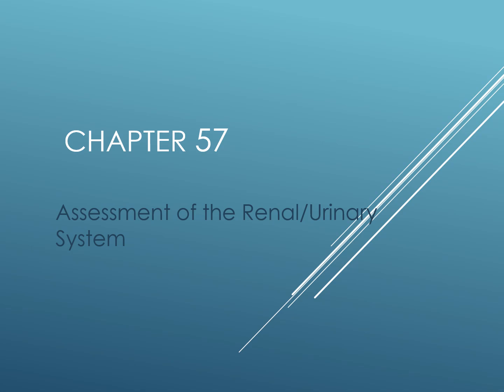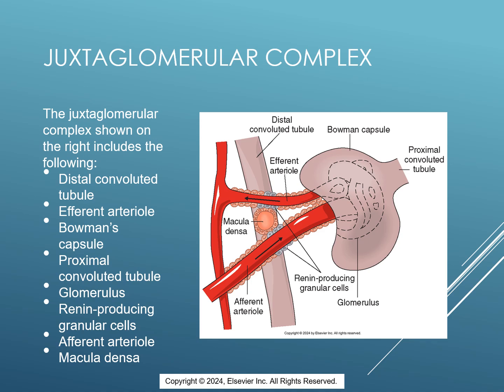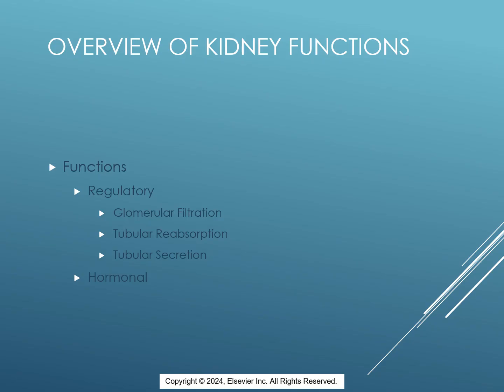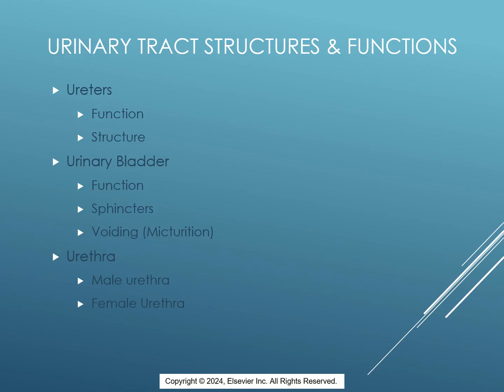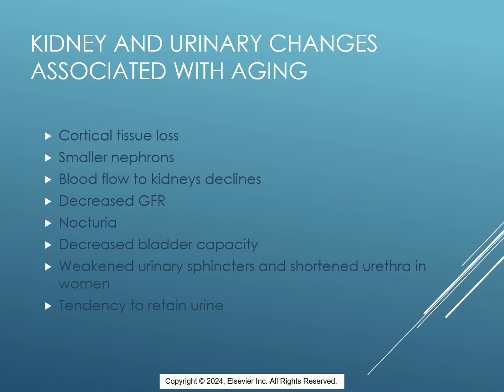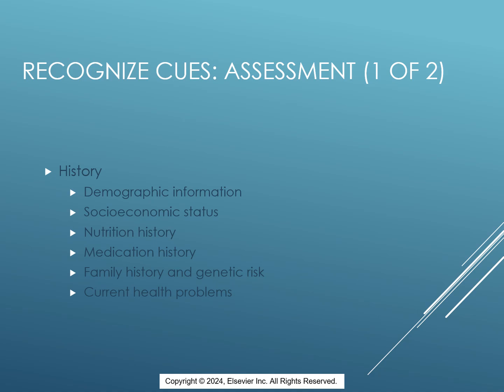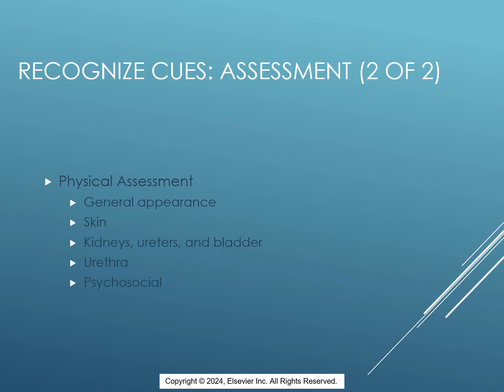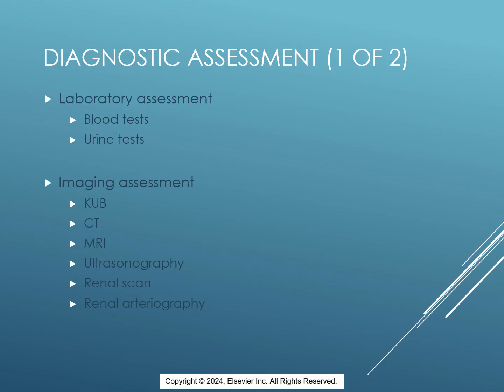Ch 57 Assessment of the Renal Urinary System